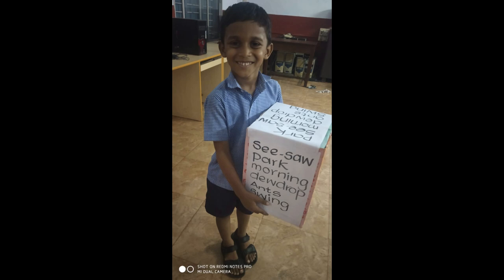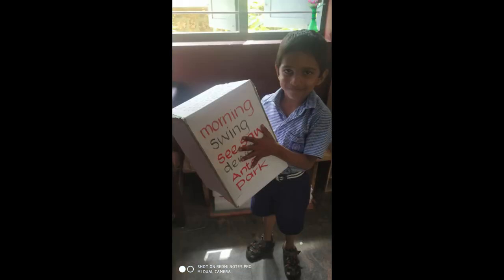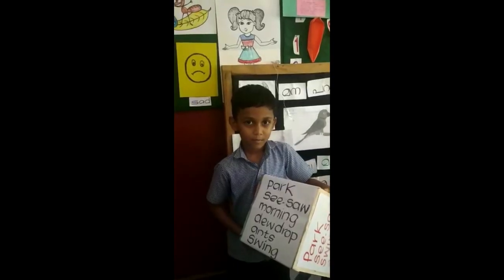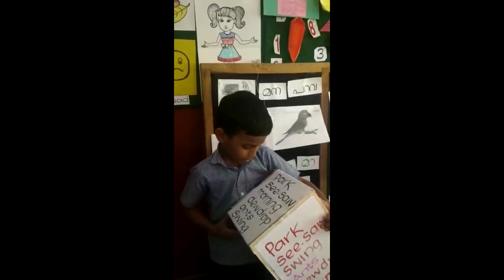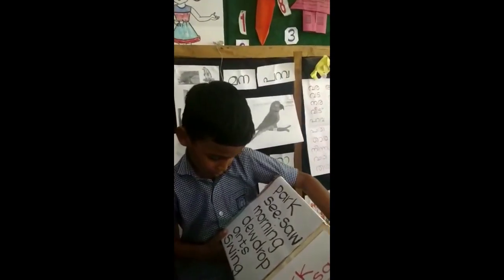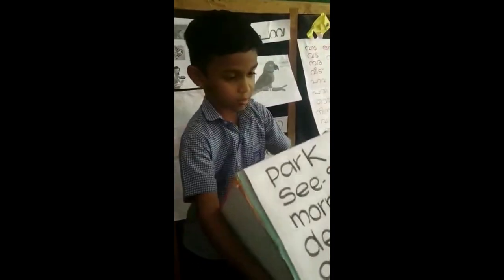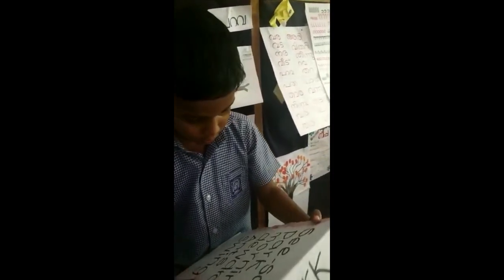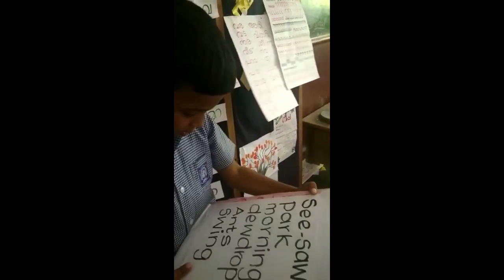Memory apparatus for kids- easy method to remember English words activity standard1 LP class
This is a new method for teaching in LP classroom. It's actually very effective to memorize the words...
As a teacher I have tried this in my classroom and it was very successful...

memory apparatus for kids to remember words based on Kerala state syllabus standard 1 and also useful for LP classes.

easy method to remember the words

prepared by CARMALY KASARAGOD, kerala state teacher award winner